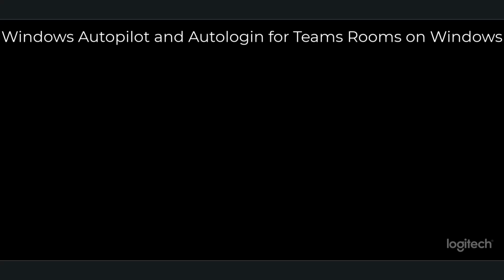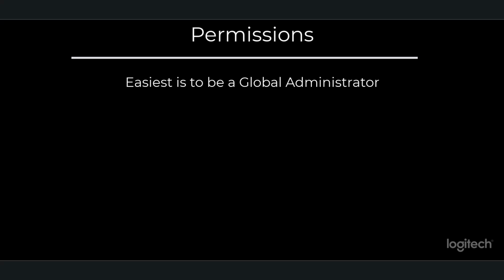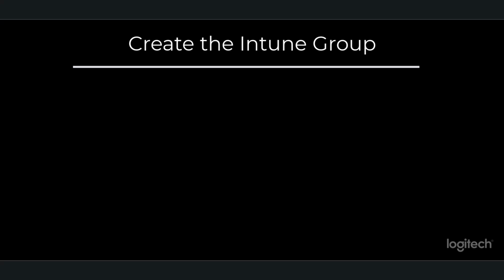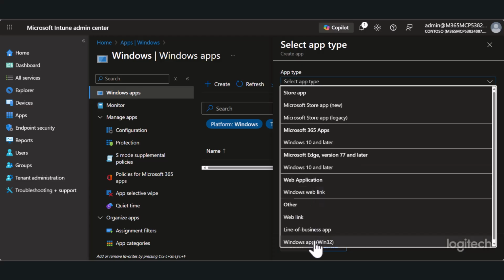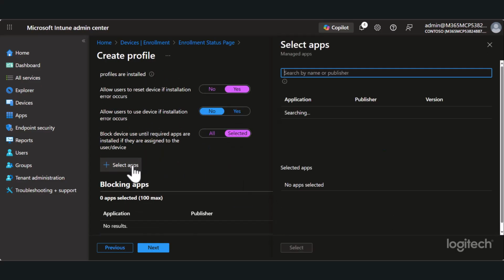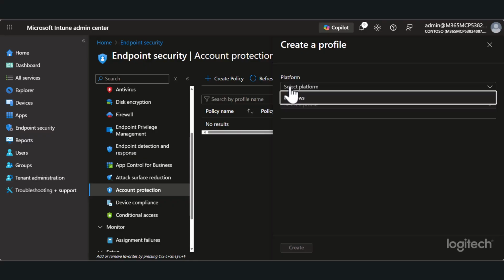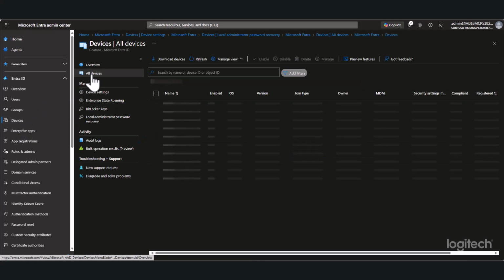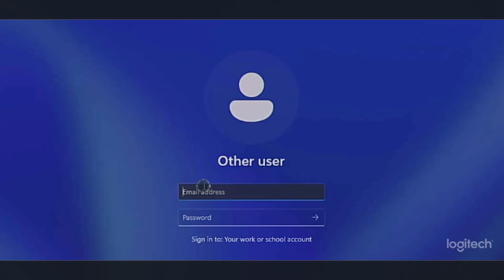AutoPilot +Part AutoLogin for Teams room on Windows: Part 1 Configuration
00:38 Why use AutoPilot and AutoLogin
01:15 Portals
01:25 Prerequisites
01:41 Permissions
02:11 Configuration
02:19 Conditional Access
03:03 Teams Room Account
03:36 Create the Group
05:03 Teams Room App
06:37 Enrollment Status Page
07:34 Profile
08:36 Local Administrator Password Solution
09:59 Enrollment
10:41 AutoLogin
11:59 The Out of Box Experience
12:28 Logging in as Admin with LAPS

IMPORTANT: Group Names must begin with MTR- (this is not case sensitive)

This template includes all optional fields that need to be configured, along with the required default values. Please review and update the fields as needed before proceeding with your deployment.